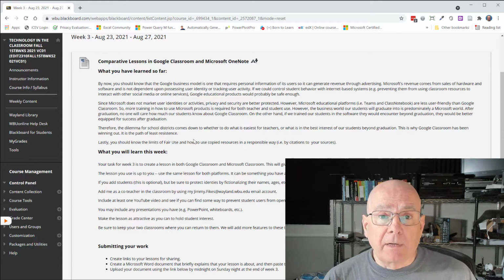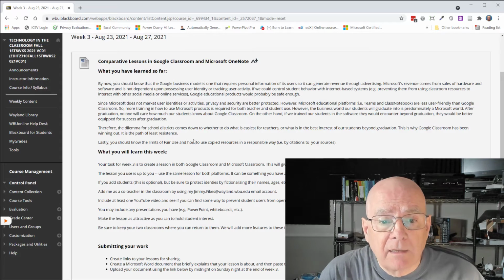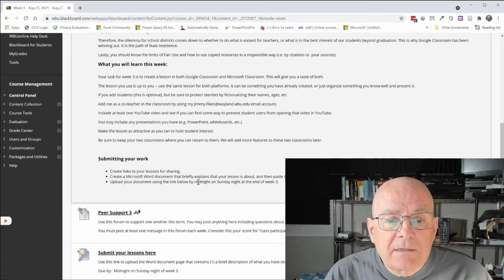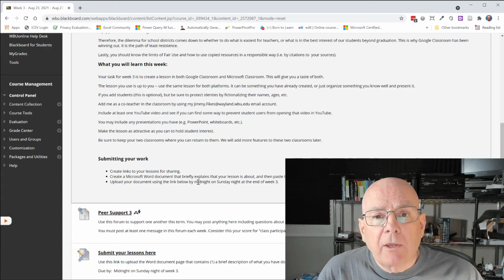Welcome to week 3 in EDIT 2310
I introduce my student in EDIT231 to the learning goals and projects they will work on in week 3.